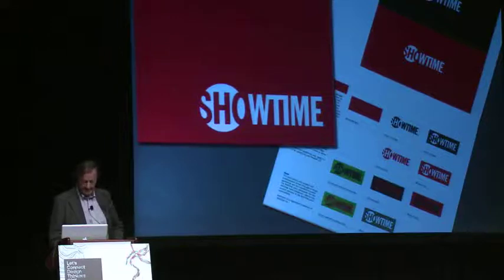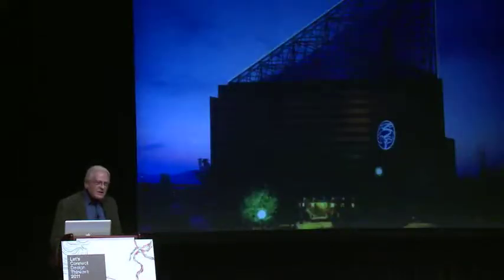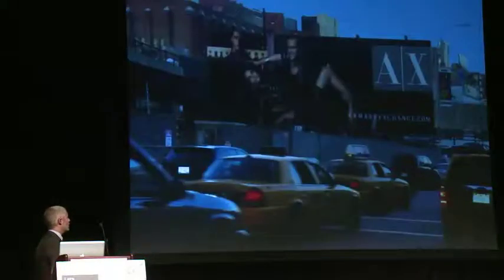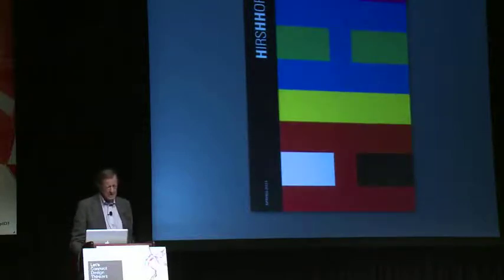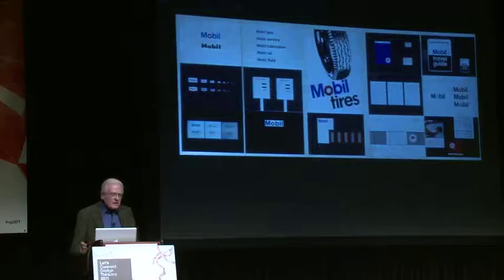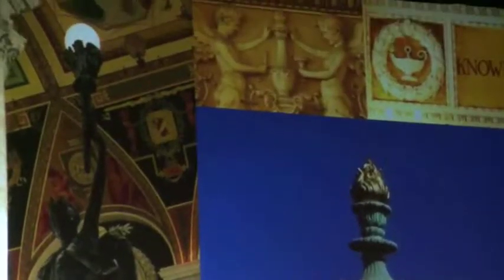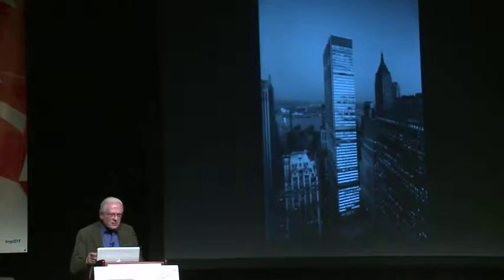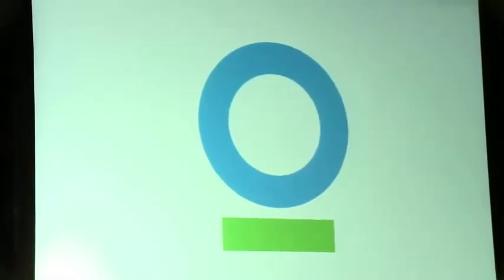DesignThinkers 2011 Chermayeff, Geismar and Haviv